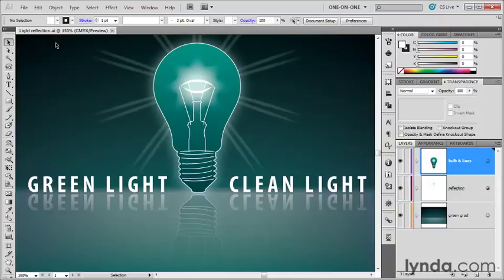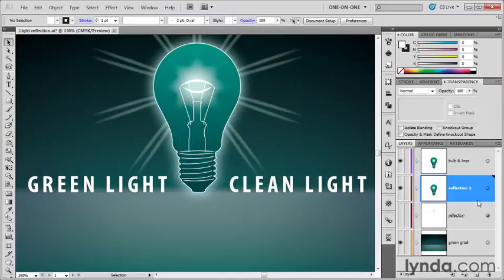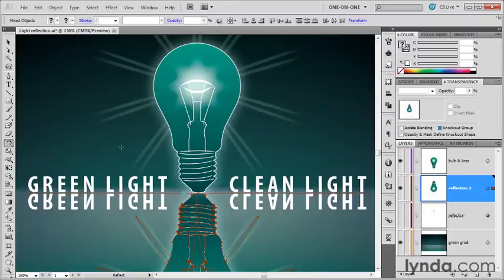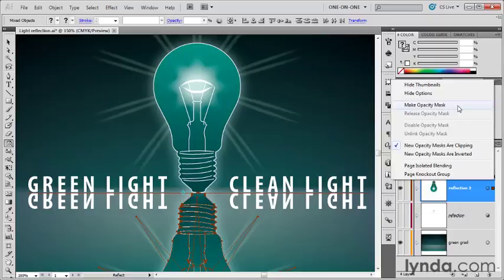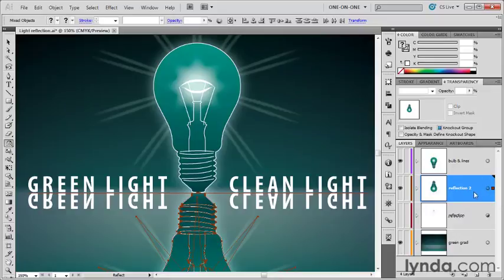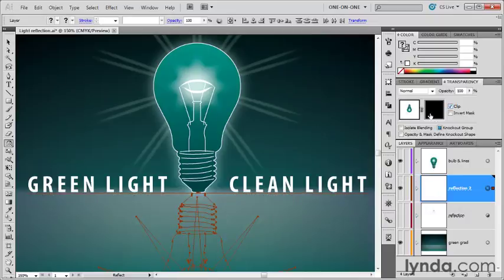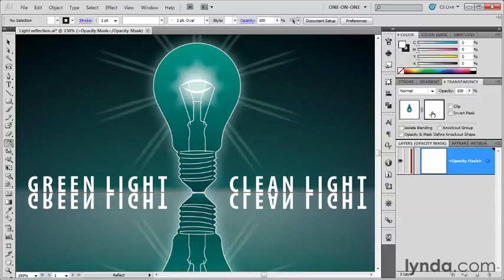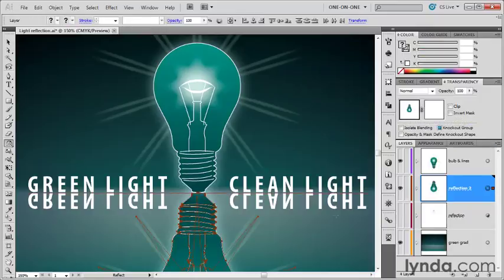baiOA_22_10.